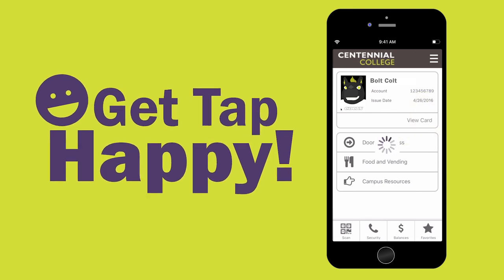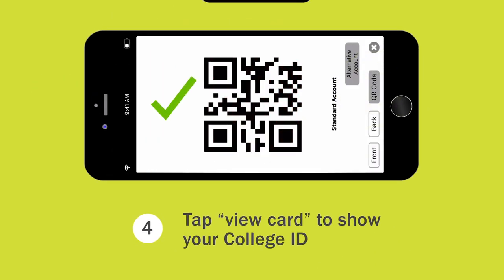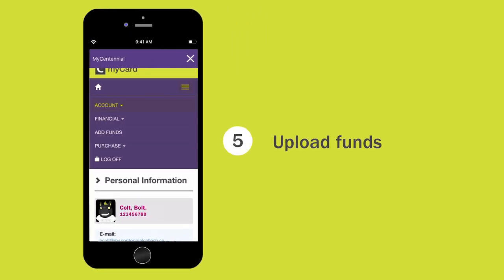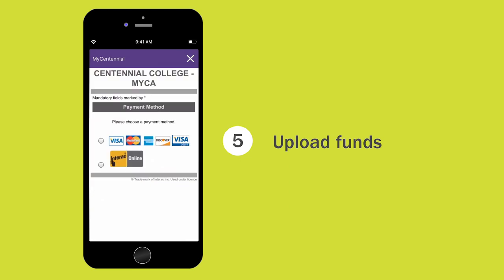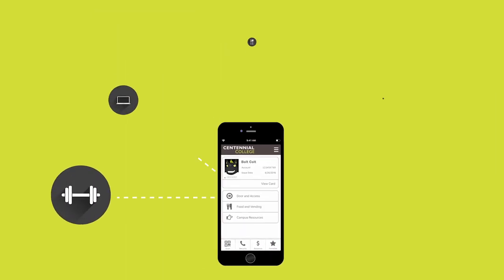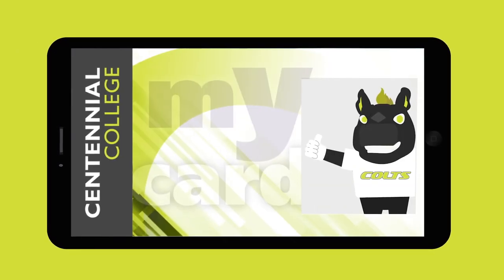Centennial College's New Virtual myCard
Centennial College has launched the virtual myCard, making it even more convenient for you to take advantage of everything campus life has to offer. Simply go to the App Store or Google play, download the Virtual myCard App, and start using your virtual myCard to get onto campus, link to campus resources, upload funds, check your balance, and gain access to student discounts. Watch this video to learn more.